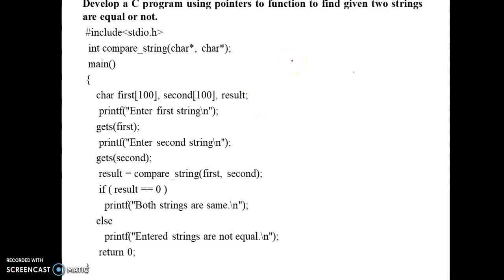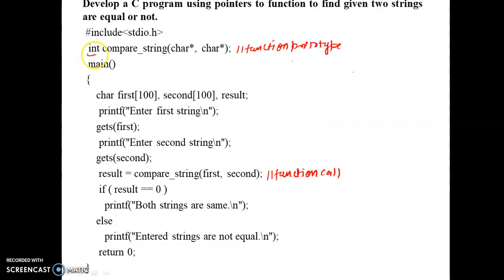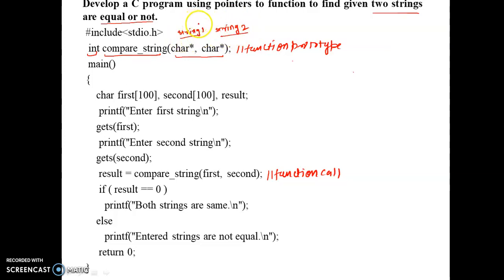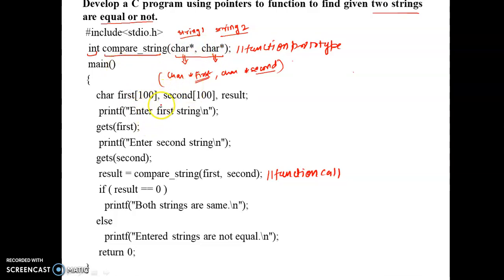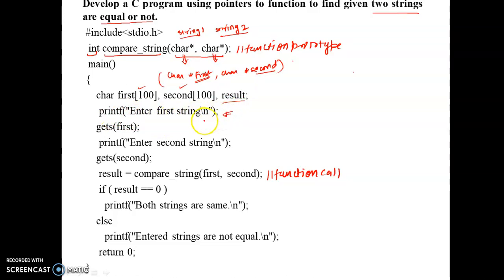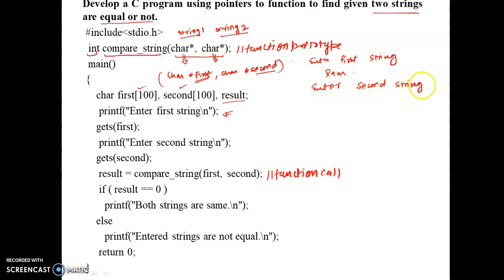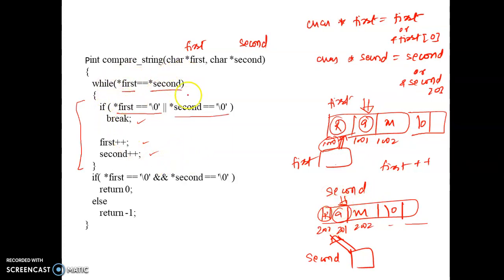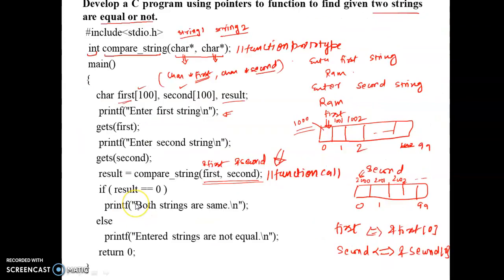C program using pointers to function to find given two strings are equal or not.